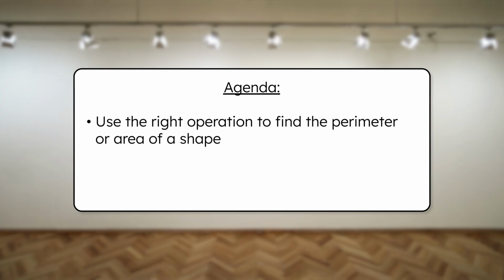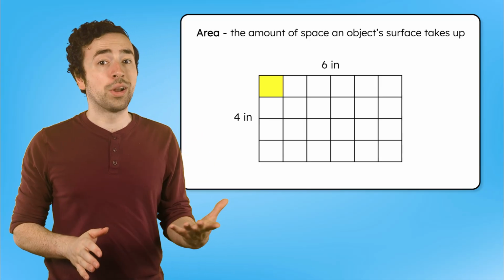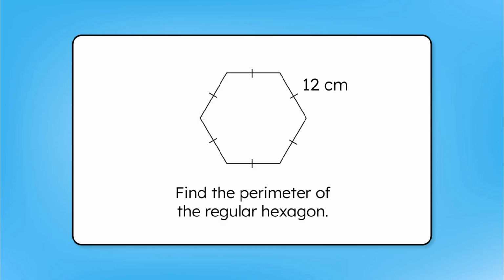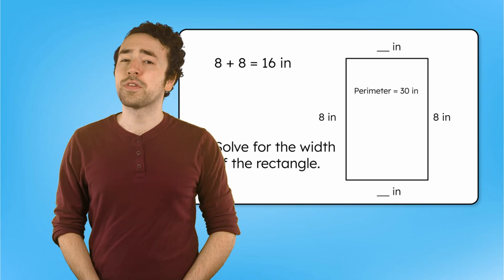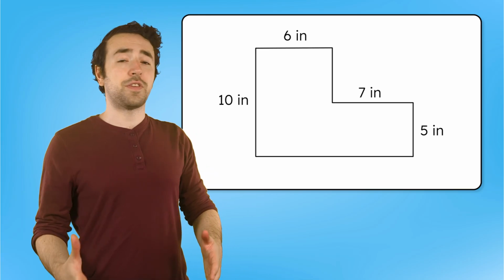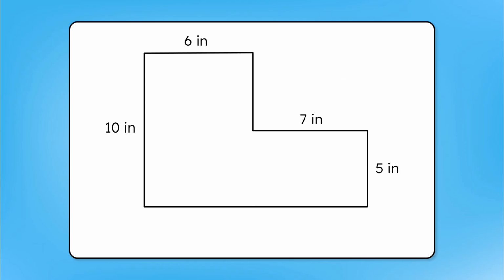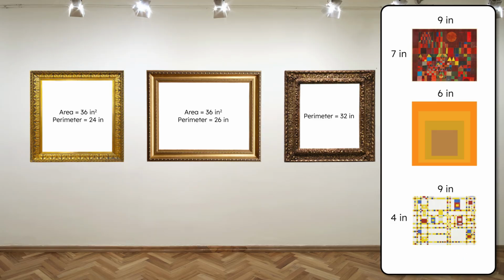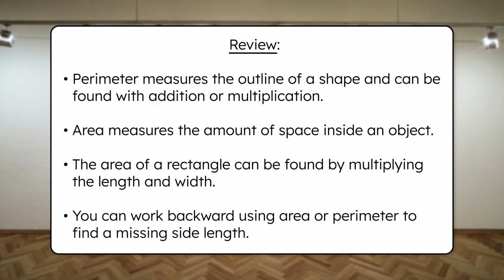Perimeter and Area of Rectangles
How much space is inside a shape, and how do we measure the distance around its border? In this math lesson for fourth graders, students will calculate the perimeter of polygons and the area of rectangles and squares. They’ll also use what they know to find missing side lengths based on the perimeter or area. This lesson is from Miacademy’s Math: Level E course.